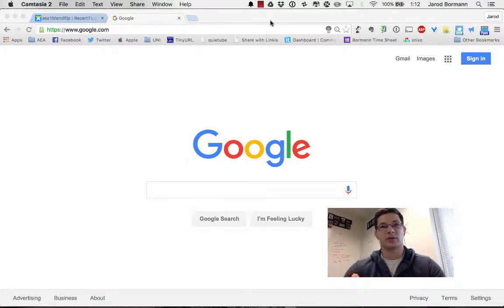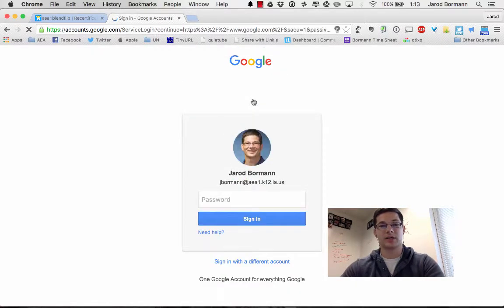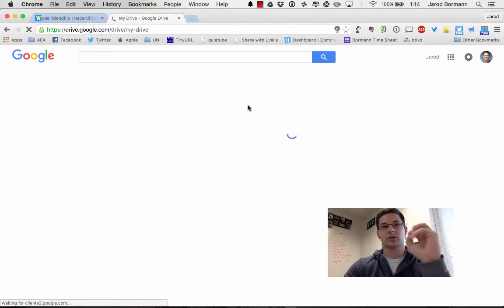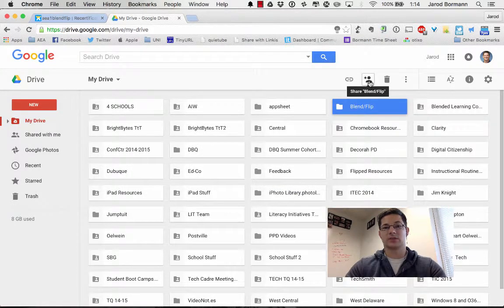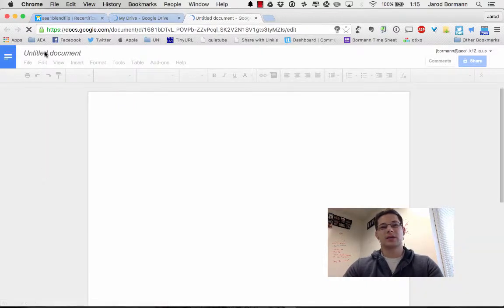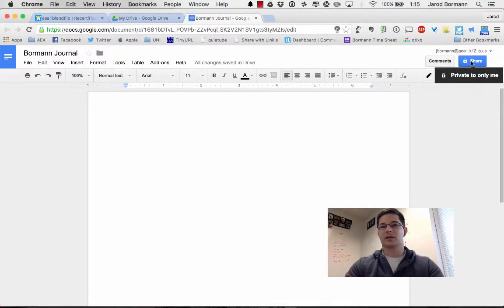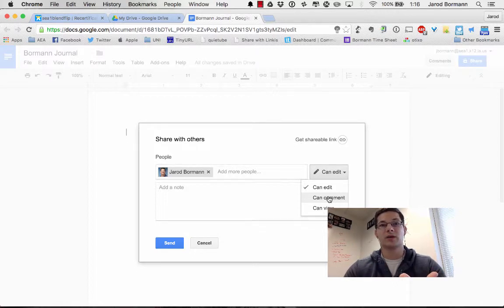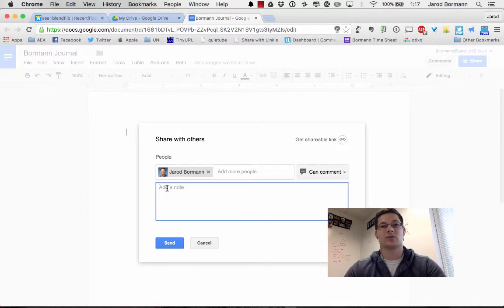Setting Up Your Journal